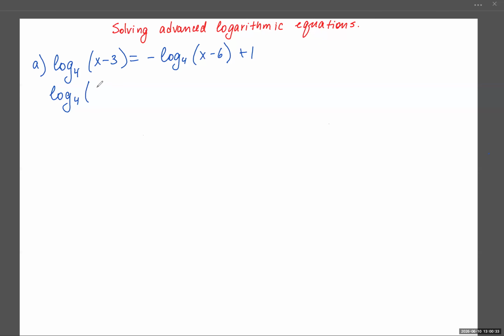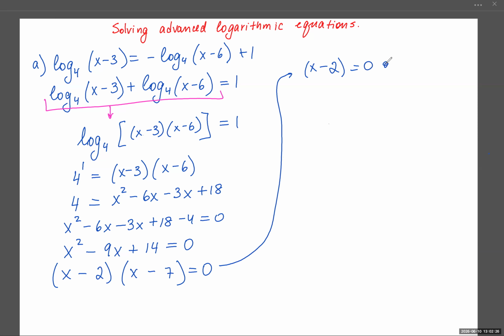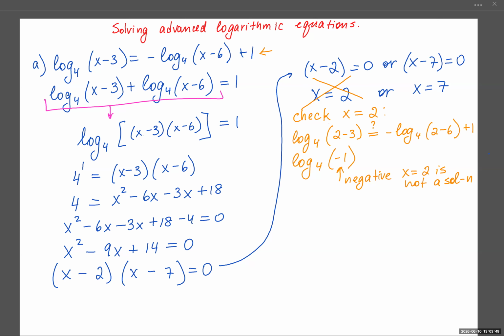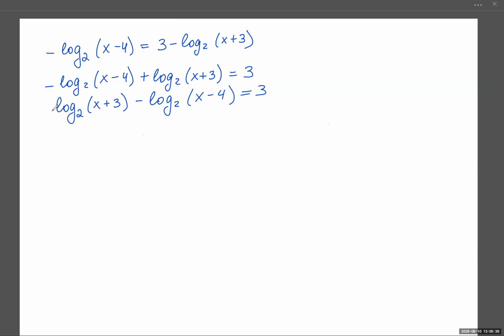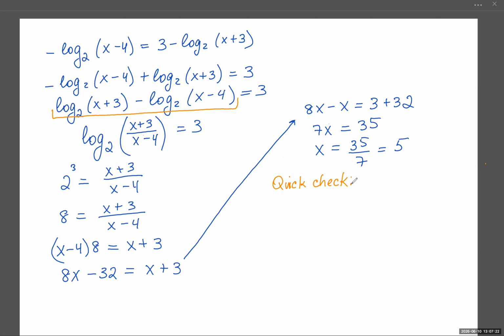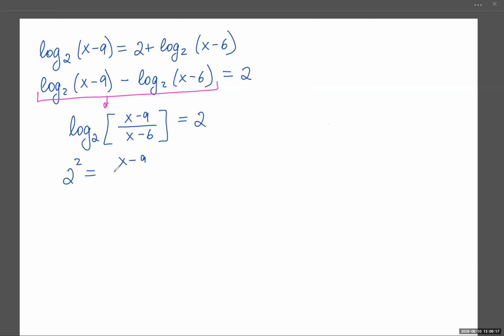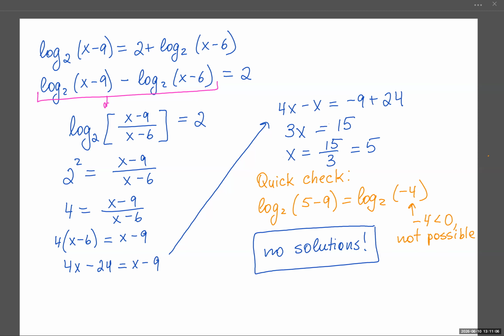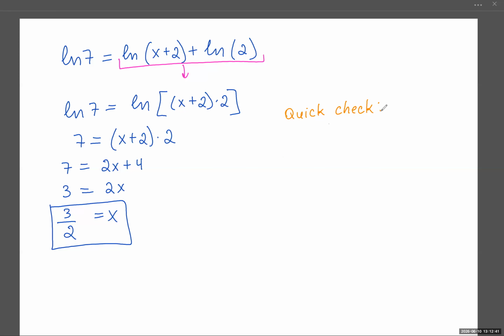Solving advanced logarithmic equations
Using properties of logarithms to solve logarithmic equations. Logarithms on both sides of the equal sign.